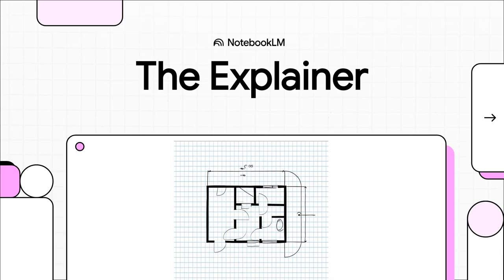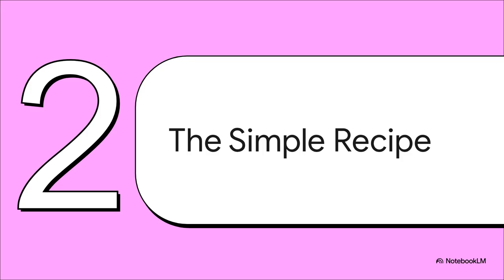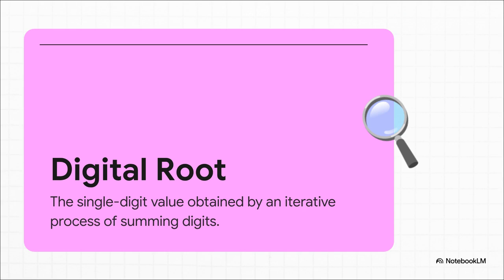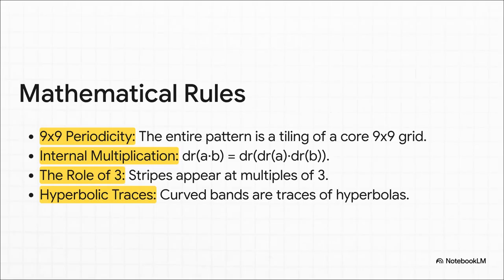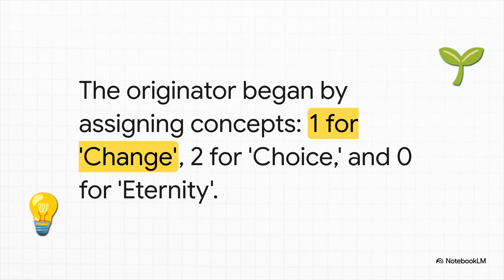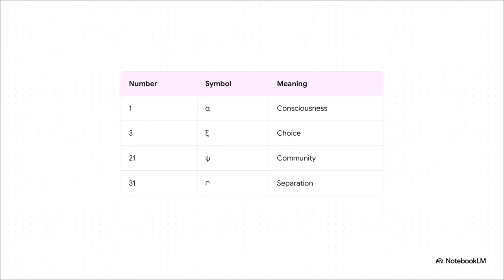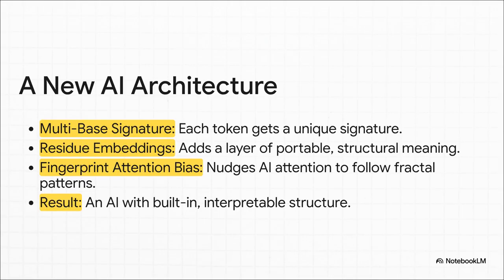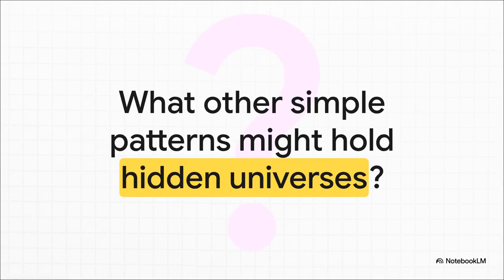The fractal of ceneeze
($10/mo superagent, question to slideshow or video)
($0,$12,$80,+ /mo custom agent workflows)